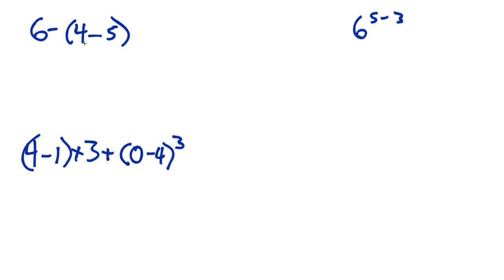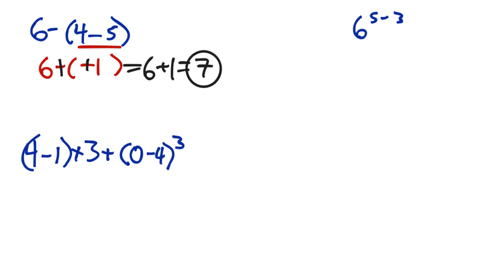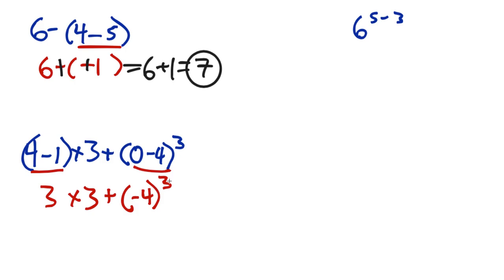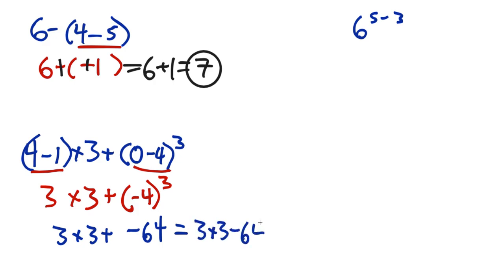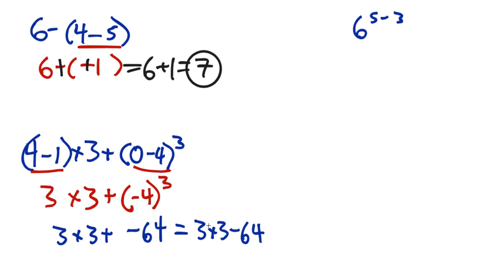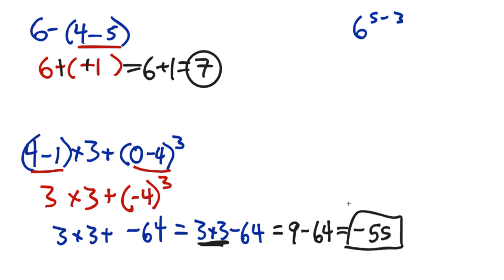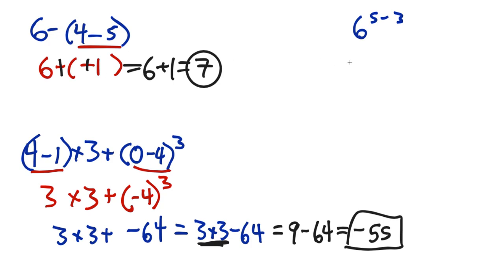Order Of Operations, Examples With Parentheses & Exponents